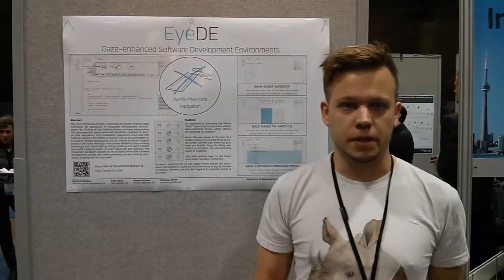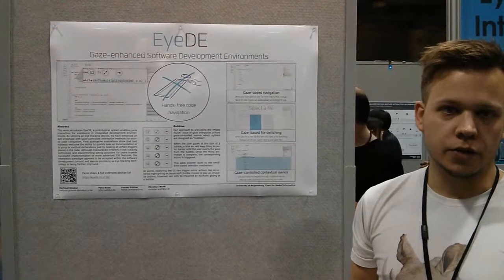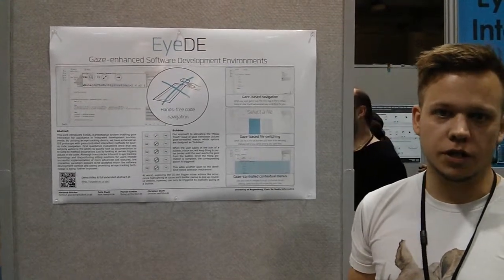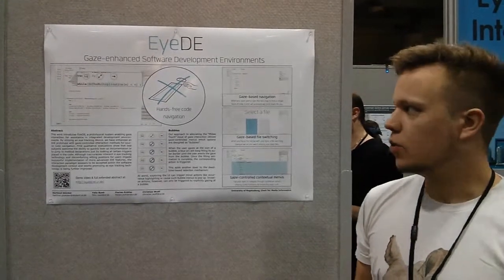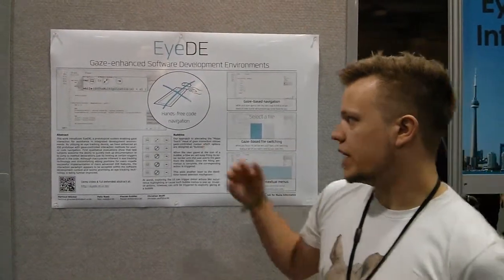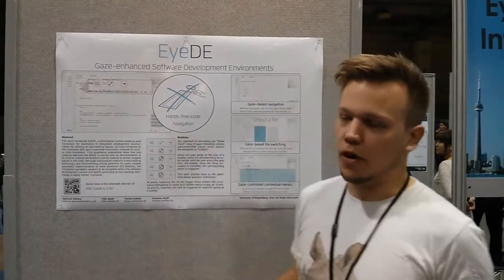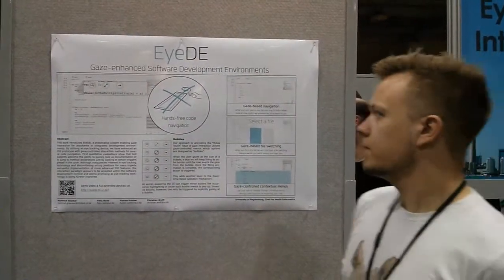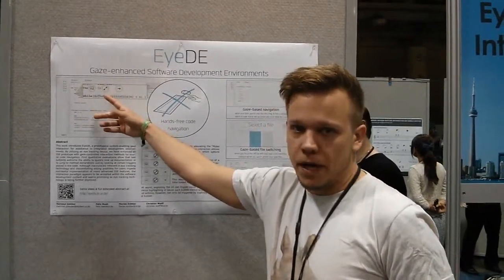w10703: EyeDE: Gaze-enhanced Software Development Environments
This paper introduces EyeDE, a prototypical system enabling gaze interaction for assistance in integrated development environments (IDE). By utilizing an eye tracking device, we have enhanced an IDE prototype with gaze-controlled interaction methods for source code navigation. A qualitative evaluation shows that users welcome the ability to quickly look up documentation or to jump to method declarations just by looking at triggers placed in the code. Although inaccuracies inherent in eye tracking technology and discomforting sitting positions for users impede successful implementation of more advanced IDE features, the interaction paradigm appears to be acceptable within the software development context and seems promising as eye tracking technology is being further improved.